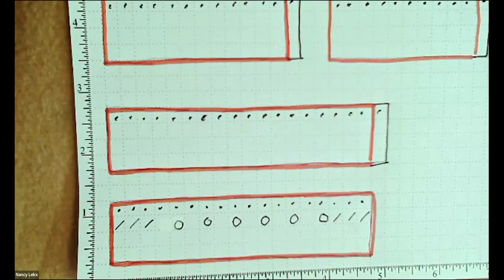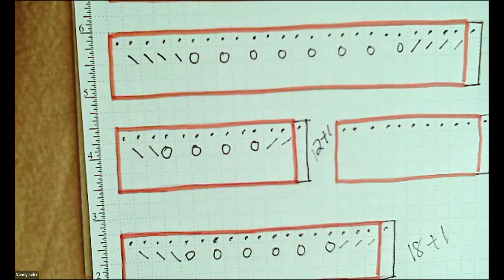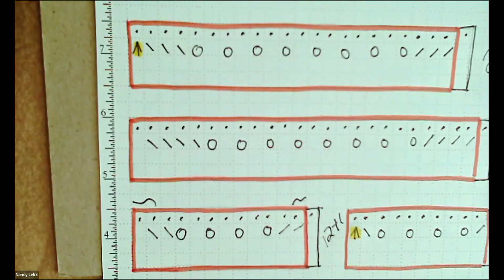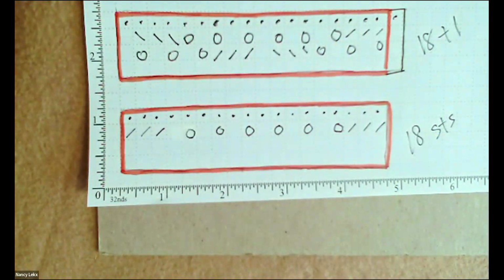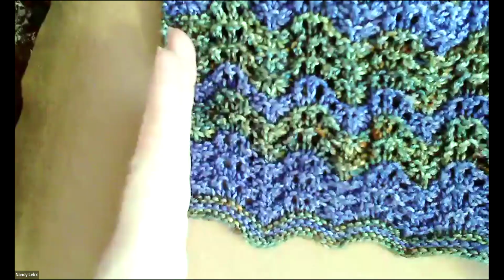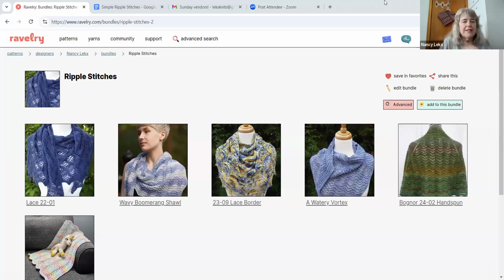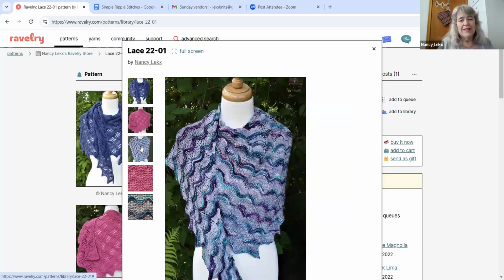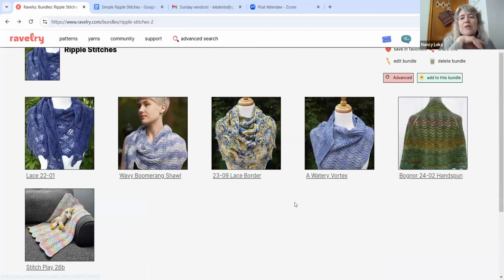lekxknitsat Fibre Love Affair - February 2026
Owner: Nancy Lekx
Location: Ontario, Canada

designer of knitting patterns

I design and knit cozy items for adults and children—scarves, wraps, cowls, and blankets.  You can purchase my self-published patterns on Ravelry, where you can also see my designs for companies such as Cascade Yarns and Koigu Wool Designs.  You can find some of my designs in Cast On, Interweave Knits, knitscene and A Needle Pulling Thread magazines, and in 60 Quick Knit Gifts for Babies: Adorable Sweaters, Hats, Blankets, and More in 220 Superwash® from Cascade Yarns®.  I generally focus on texture, rather than colour, and knit interesting stitch patterns into simple shapes that can be easily modified and personalized.  I have led some fun knitalongs based on my patterns, with participants sharing their projects on Zoom.  I teach knitting workshops, virtual and in-person, that help knitters to create interesting stitches with techniques like knitting into the row below, and to design their own projects using those techniques.  During this month's Fibre Love Affair, I'll demonstrate some variations of a traditional "Feather and Fan" Shetland lace stitch pattern.